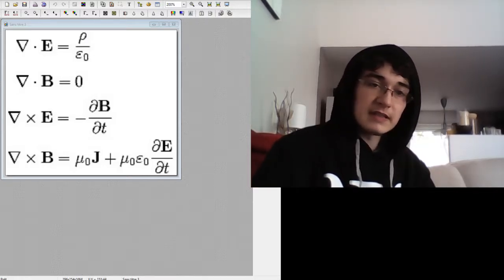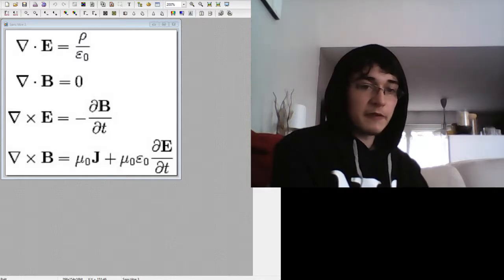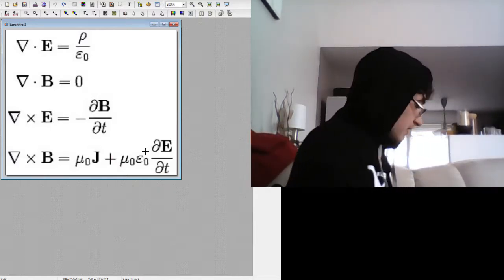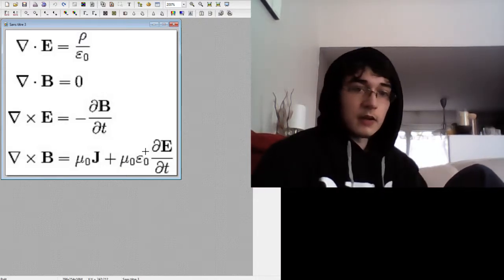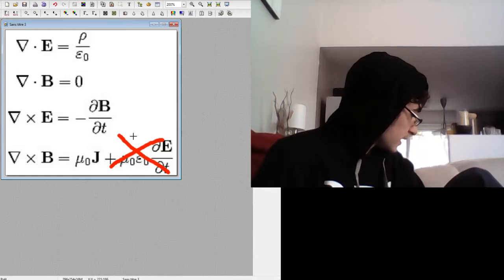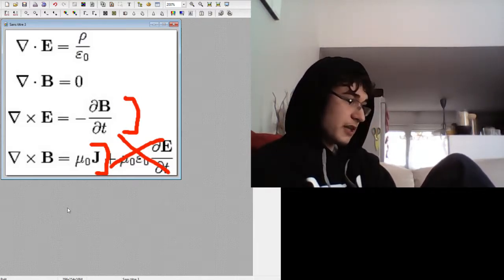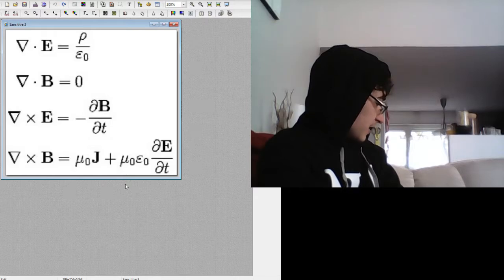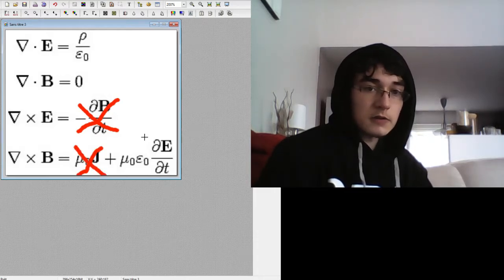Approximations used with electromagnetic waves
ARQS